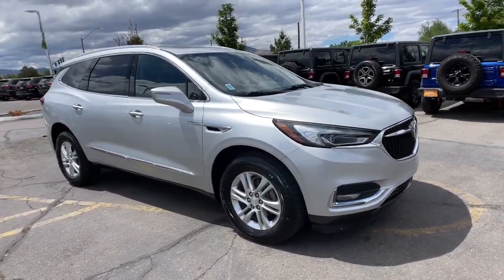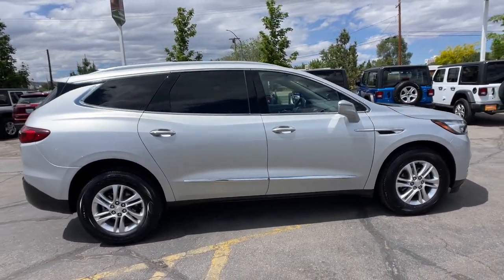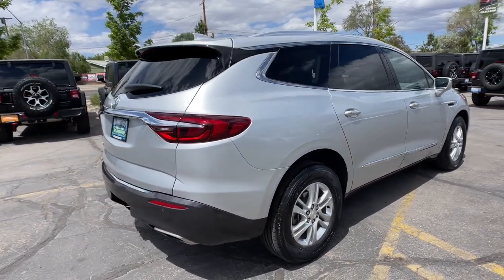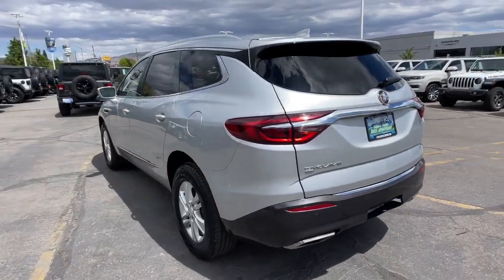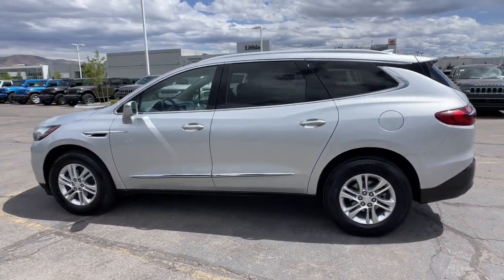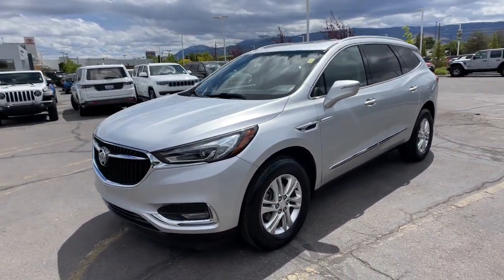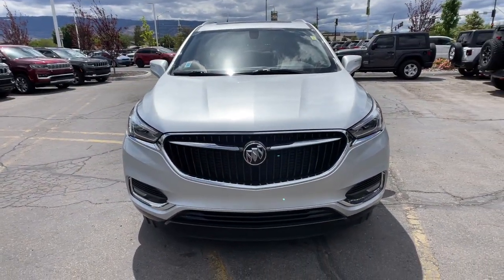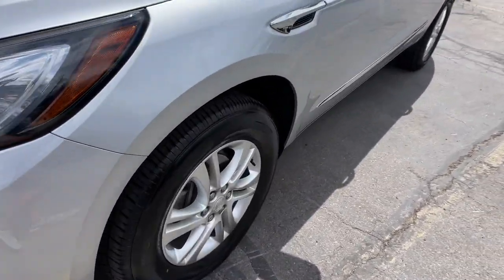2020 Buick Enclave Reno, Carson City, Northern Nevada, Sacramento, Elko, NV LJ244769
QUICKSILVER METALLIC Used 2020 Buick Enclave available in Reno, Nevada at Lithia Chrysler Jeep of Reno. Servicing the Carson City, Northern Nevada, Sacramento, Elko, NV area.
2020 Buick Enclave AWD 4dr Essence - Stock#: LJ244769 - VIN#: 5GAEVAKW1LJ244769

CARFAX 1-Owner. FUEL EFFICIENT 25 MPG Hwy/17 MPG City! Heated Leather Seats Third Row Seat Moonroof Rear Air Power Liftgate Captains Chairs All Wheel Drive TRANSMISSION 9-SPEED AUTOMATIC MOONROOF FRONT POWER SLIDING SEE MORE! KEY FEATURES INCLUDE: Leather Seats Third Row Seat All Wheel Drive Quad Bucket Seats Power Liftgate Rear Air Heated Driver Seat Back-Up Camera Onboard Communications System Aluminum Wheels Remote Engine Start Dual Zone A/C Cross-Traffic Alert WiFi Hotspot Blind Spot Monitor Rear Spoiler Remote Trunk Release Privacy Glass Keyless Entry Steering Wheel Controls. OPTION PACKAGES: MOONROOF FRONT POWER SLIDING transparent glass with rear fixed skylight AUDIO SYSTEM 8 DIAGONAL BUICK INFOTAINMENT SYSTEM includes multi-touch display AM/FM/SiriusXM stereo Bluetooth streaming audio for music and most phones Android Auto and Apple CarPlay capability for compatible phones advanced voice recognition in-vehicle apps personalized profiles for infotainment and vehicle settings (STD) ENGINE 3.6L V6 SIDI VVT STOP/START (310 hp [231 kW] @ 6800 rpm 266 lb-ft of torque [359 N-m] @ 2800 rpm) (STD) TRANSMISSION 9-SPEED AUTOMATIC (STD). Buick Essence with QUICKSILVER METALLIC exterior and DARK GALVANIZED W/EBONY ACCENTS interior features a V6 Cylinder Engine with 310 HP at 6800 RPM*. PURCHASE WITH CONFIDENCE: CARFAX 1-Owner BUY FROM AN AWARD WINNING DEALER: At Lithia Chrysler Jeep of Reno our first and foremost goal is to make your car-buying and ownership experience better than any other youve had near Carson City Auburn CA Sparks and beyond. And prepare to have your expectations exceeded. Price does not include $499 Dealer Doc fee taxes and license fees. Price contains all applicable dealer incentives and non-limited factory rebates. You may qualify for additional rebates; see dealer for details.